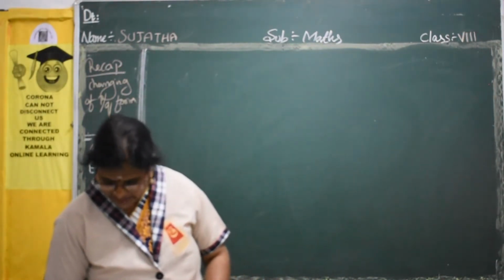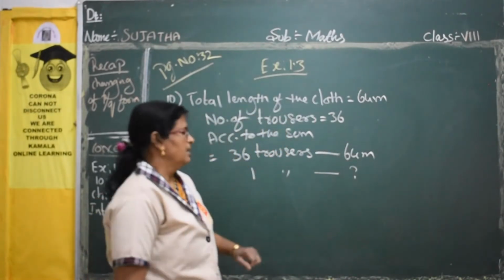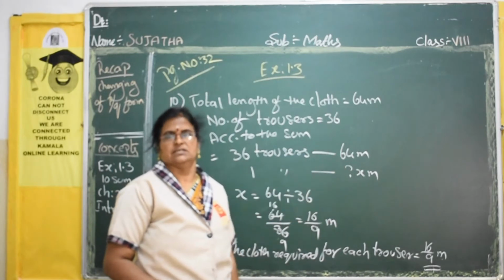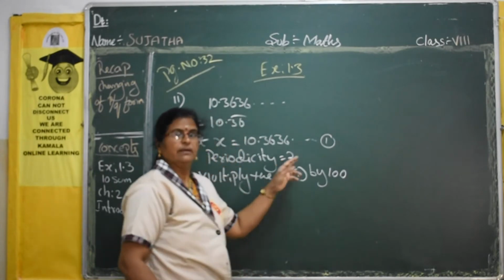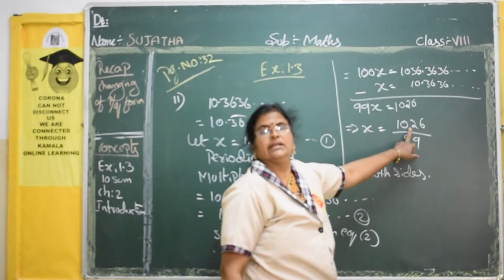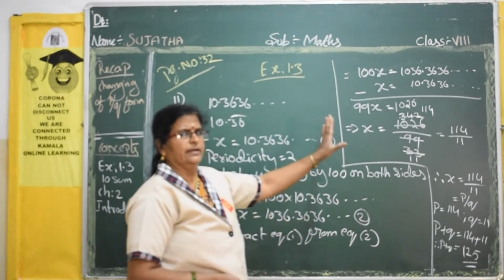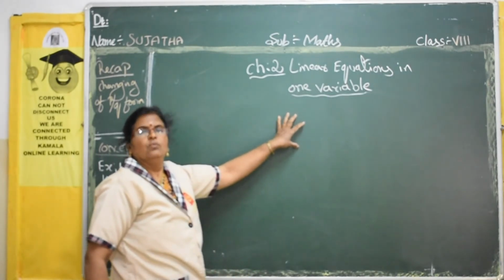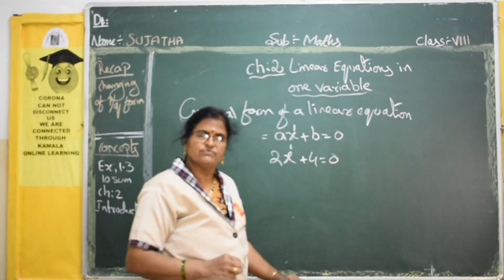8TH_CLASS_MATH_CH1_PT10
kamalaonlineprogram
Hello Children!
Good Luck!
HAPPY LEARNING!